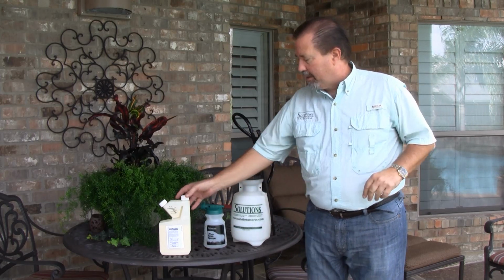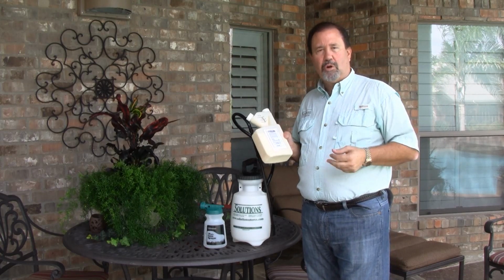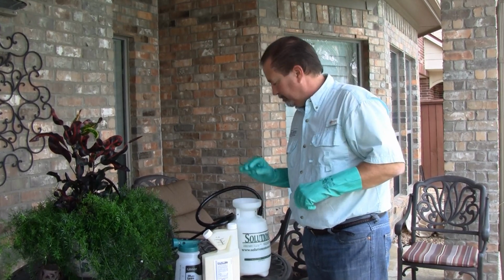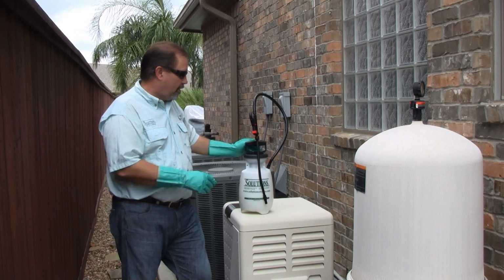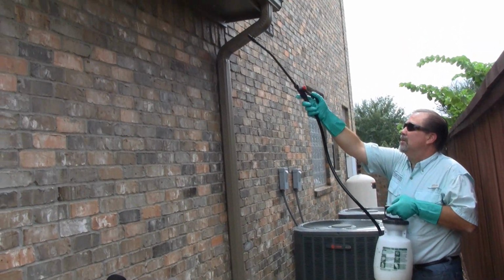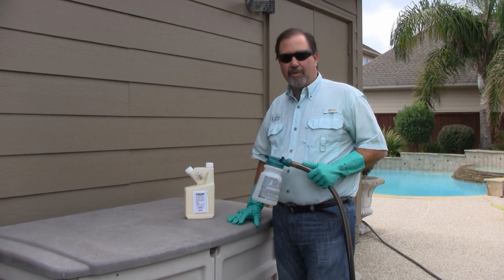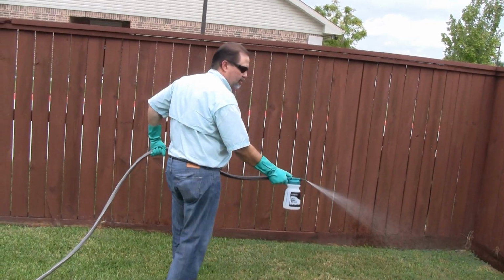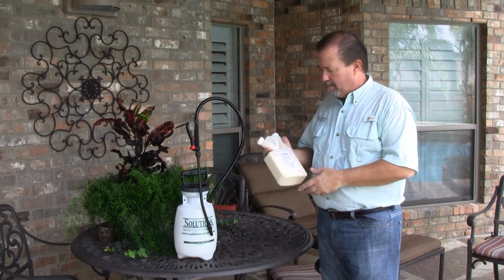How To Use Reclaim IT (Supreme IT) Insecticide From Solutions Pest & Lawn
Notice: Reclaim I/T is now known as Supreme I/T.

Target pests: Reclaim IT is used to control Subterranean Termites, Fleas, Cockroaches, Ants, Chinch Bugs, Spiders, Mosquitoes and more. Reclaim IT works against over 75 different types of pests

For use in: Reclaim IT should be mixed at a rate of 1oz per gallon of water for most pests and can be used indoors as a crack and crevice treatment and outdoors as a perimeter application or broadcast. The label contains specific instructions for treating for termites and the application techniques used.

Indoors: Apply as a coarse, low pressure, crack and crevice or spot spray to areas where pests hide, such as baseboards, corners, storage areas, closets, around water pipes, doors and windows, attics and eaves, behind and under refrigerators, cabinets, sinks, furnaces, stoves, the underside of shelves, drawers and similar areas. Do not use as a space spray. Pay particular attention to cracks and crevices.

Outdoors: Please consult label for specific outdoor use instructions. Reclaim should be used as a broadcast spray around your home or business and should be re-applied every 3 months for best results.

Application: Reclaim IT is a versatile product and has many application techniques that can be found on the product label available above or on the bottle.

Coverage Area: Each ounce of Reclaim IT will cover 1000 square feet when mixed with 1 gallon of water.

Shelf Life: Reclaim Insecticide has a shelf life of 2-3 years when stored in a cool dry place